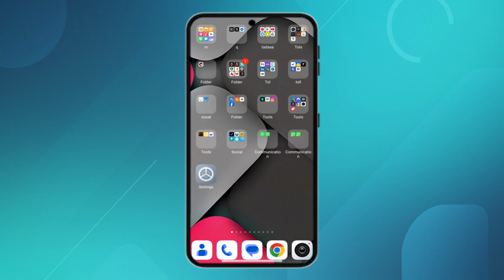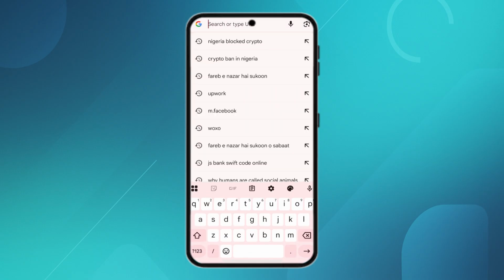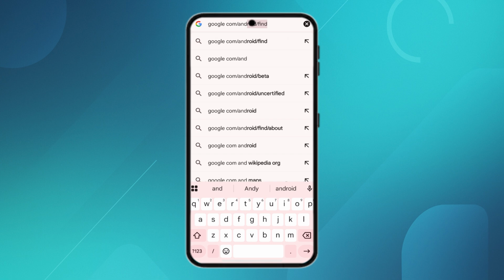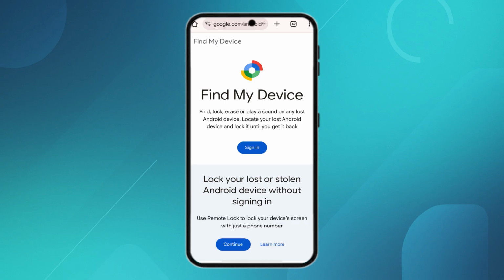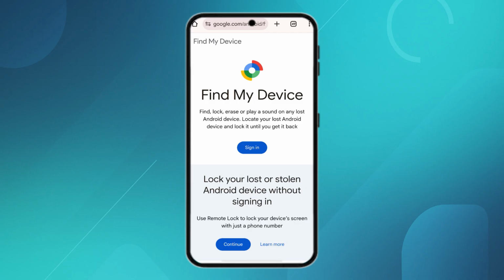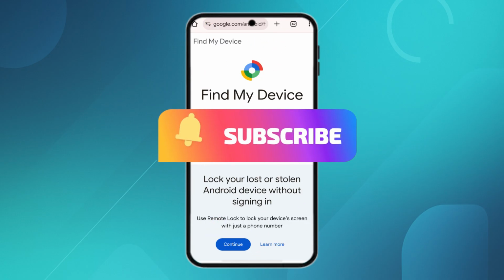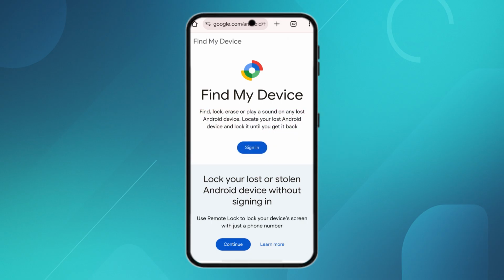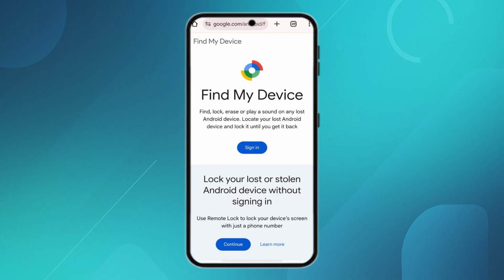How to Find Android Phone If Lost – Quick & Easy Guide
Thank you! How to Find Your Android Phone If Lost – Quick & Easy Guide

Lost your Android phone? Don’t worry! In this simple tutorial, you'll learn how to find your lost Android phone using Google's built-in tools and features. Whether your phone is misplaced at home or lost outside, this guide will help you track it down fast.

📱 What You’ll Learn:
✅ How to use “Find My Device” by Google
✅ How to ring, lock, or erase your phone remotely
✅ What to do if your phone is turned off
✅ Tips to increase the chances of recovering your phone
✅ How to prepare your device in advance for future safety

🛠️ Requirements:

Your phone must be linked to a Google account

"Find My Device" must be turned on

Location & internet must be enabled for real-time tracking